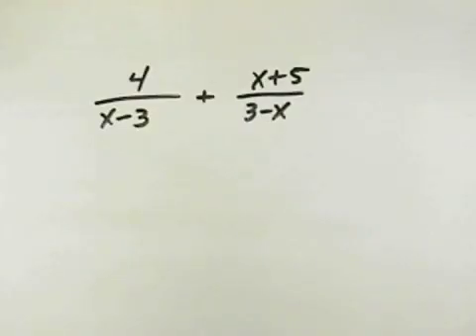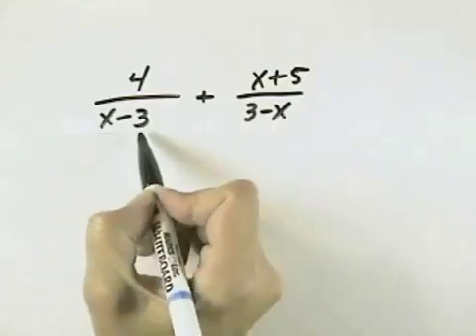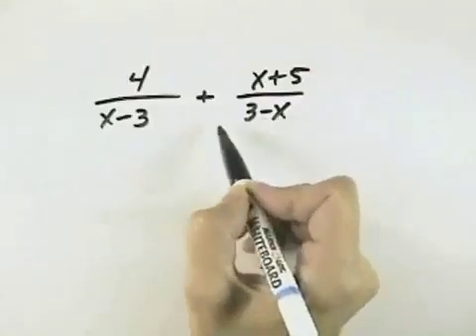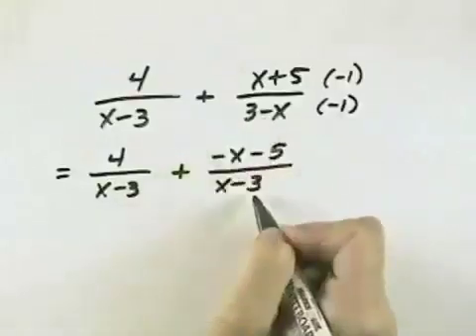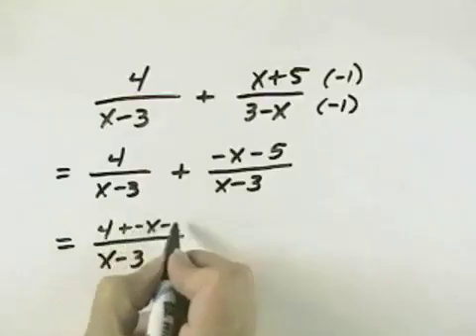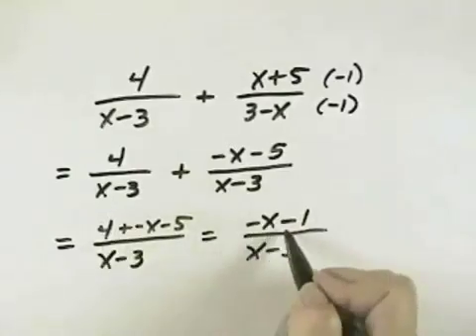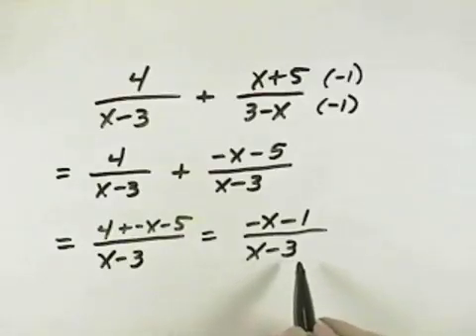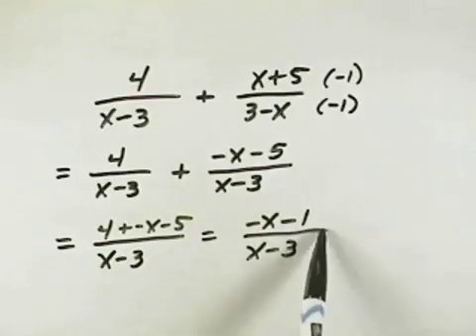Blitzer Introductory Algebra for College Students Ch 07 Ex 12